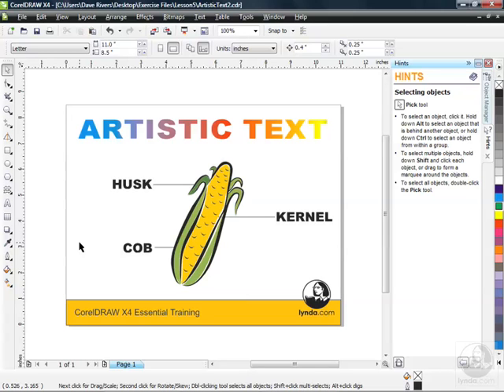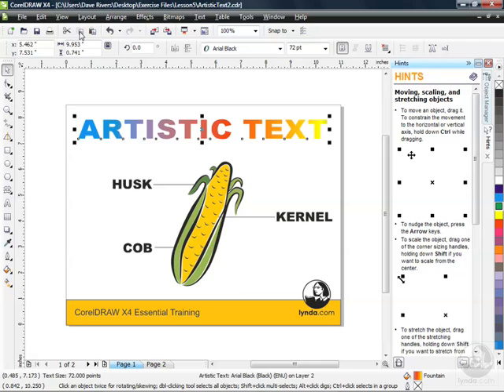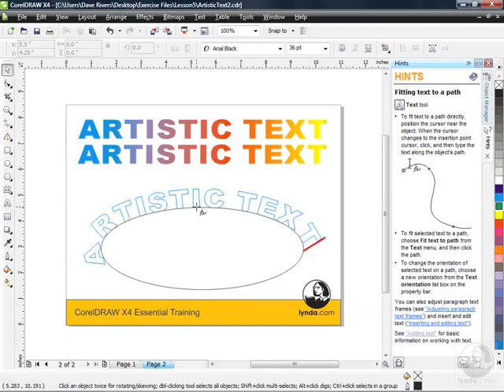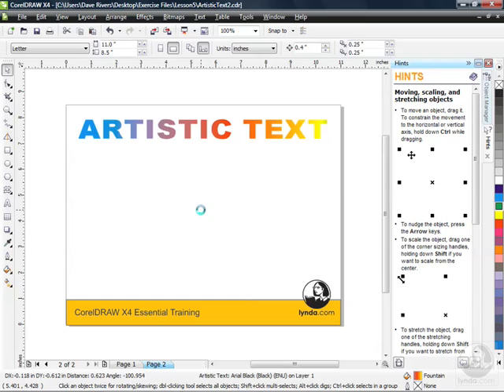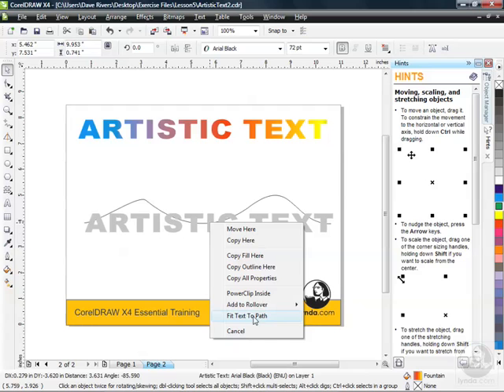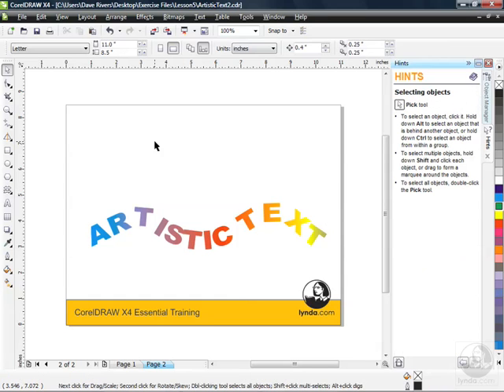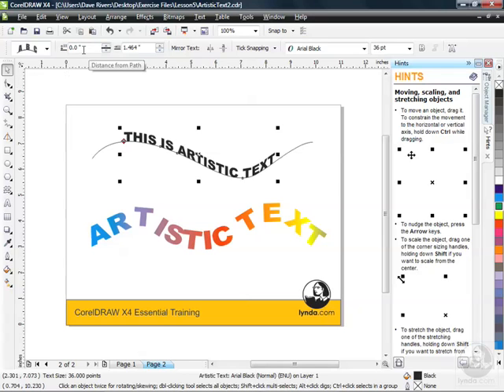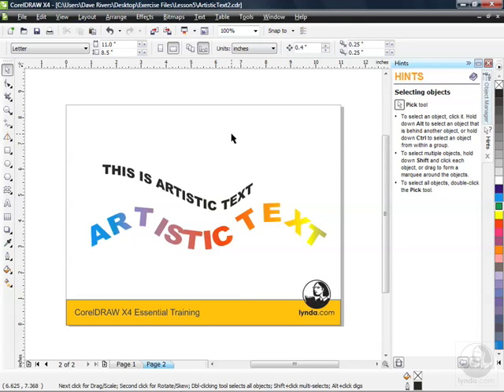Corel Draw x4 tutorial text effects ( Part II )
Corel Draw x4 tutorial text effect in different dimentions. Lets learn the basic effects